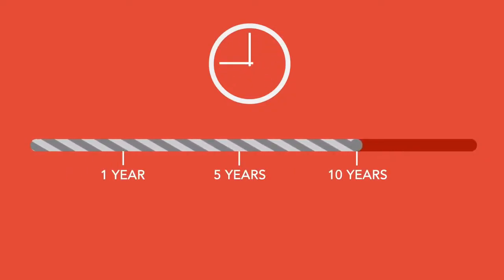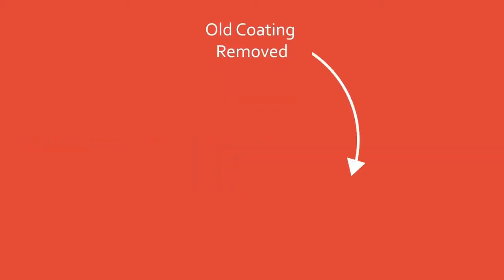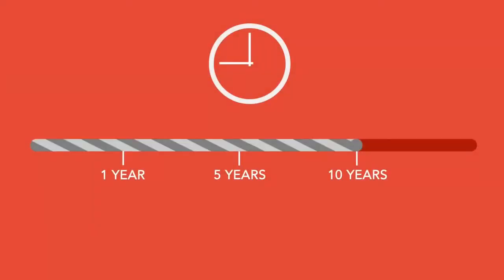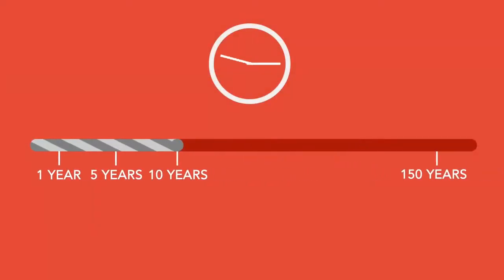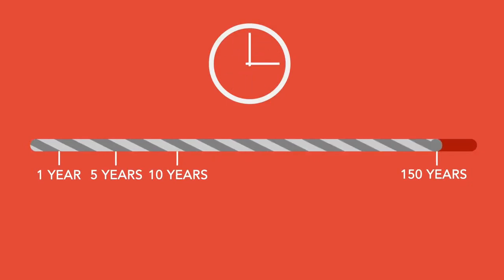Amy Marquardt: Preserving Silver Artifacts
Amy, a Ph.D. candidate in the Department of Materials Science and Engineering at University of Maryland, created this video for a Thinkable competition. In it, she explains in a non-technical way how she is is creating and applying ceramic films to silver artifacts to protect them from tarnish. The virtually invisible films are applied using atomic later deposition (ALD) and are only nanometers thick. Amy's technique protects silver for up to 15 times longer than the plastic coatings currently used by museums.